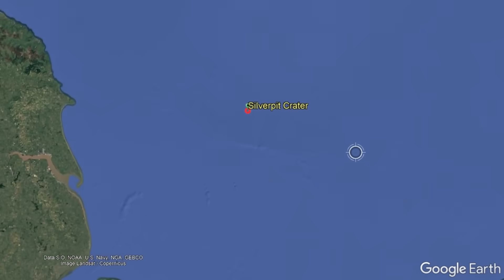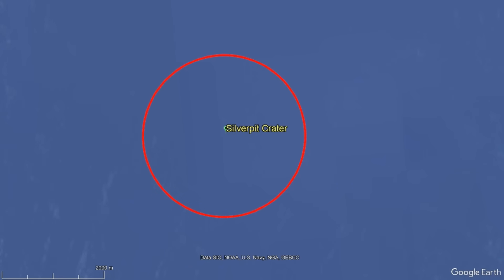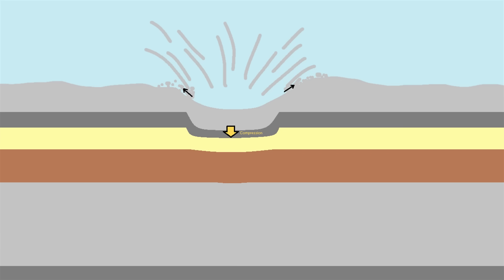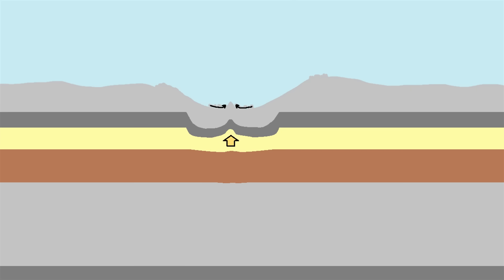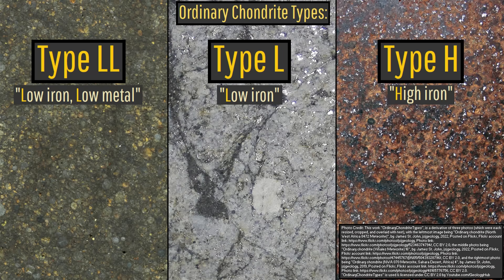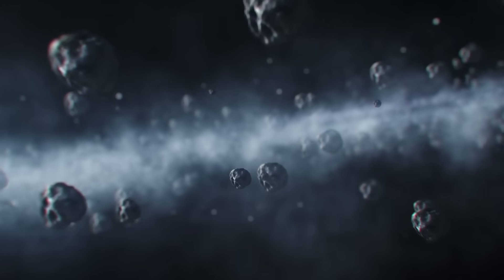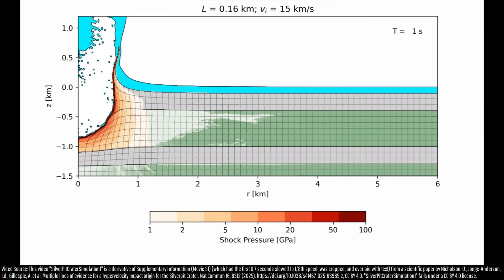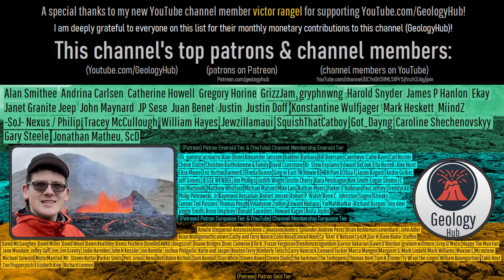The Impact Crater Offshore of the United Kingdom; Silverpit Crater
The largest confirmed impact crater in the United Kingdom is located offshore of the city of Hull. Known as Silverpit Crater, this 2 mile or 3.2 kilometer wide structure formed during a large asteroid impact approximately 44.5 million years ago. This video will discuss this impact crater, how complex craters form, and speculate about the impacting asteroid's possible composition.

Thumbnail Photo Credit: Google Earth, Data SIO, NOAA, U.S. Navy, NGA, GEBCO, Image Landsat / Copernicus, Image IBCAO. This image was overlaid with text, and then overlaid with GeologyHub made graphics (the image border & the GeologyHub logo).

Estimates on asteroid diameter, velocity, tnt energy equivalent, and effects from the impact (including tsunami height generated and tsunami arrival times) in this video were sourced using the calculator which was used with permission.

Sources/Citations:
[1] Nicholson, U., Jonge-Anderson, I.d., Gillespie, A. et al. Multiple lines of evidence for a hypervelocity impact origin for the Silverpit Crater. Nat Commun 16, 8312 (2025).
Note: Many things said in today's video originate from this 1 source. Specifically, the crater's location, diameter, outer slump diameter, depth, nature as a complex crater, age, proposed asteroid impactor density, width and uplift in the crater's central peak, along with the impacting asteroid's estimated density, one graphic and one simulation originate from this scientific paper.
[2] Collins, Gareth & Lynch, Elliot & McAdam, Ronan & Davison, Thomas. (2017). A numerical assessment of simple airblast models of impact airbursts. Meteoritics & Planetary Science. 52.